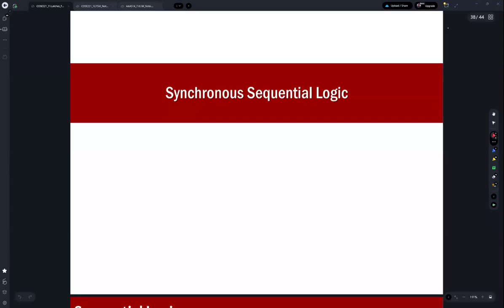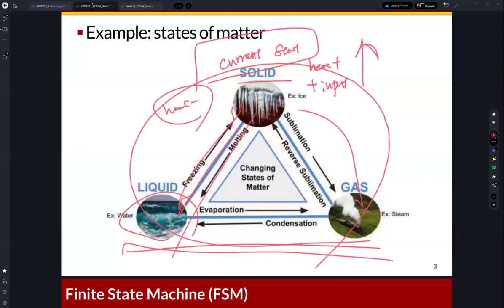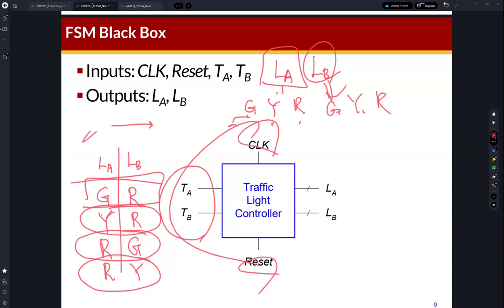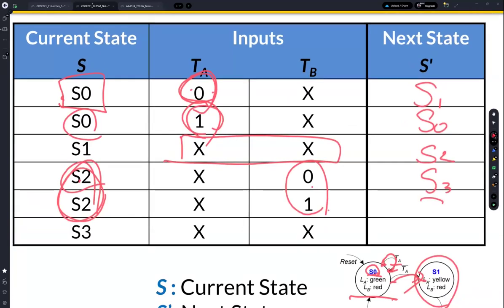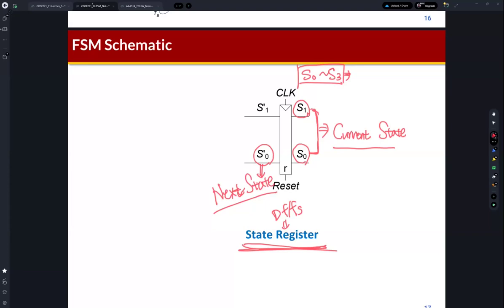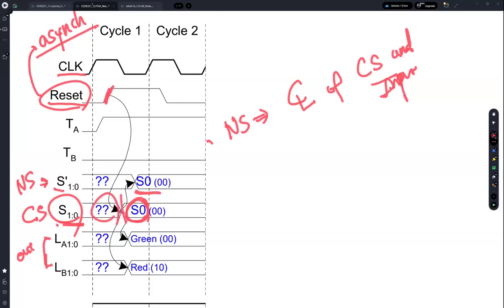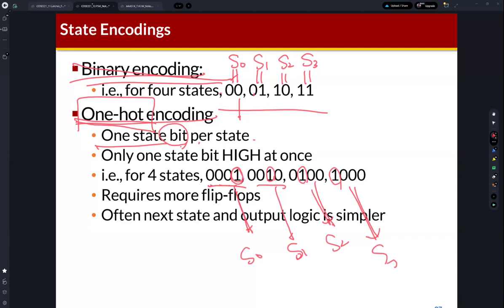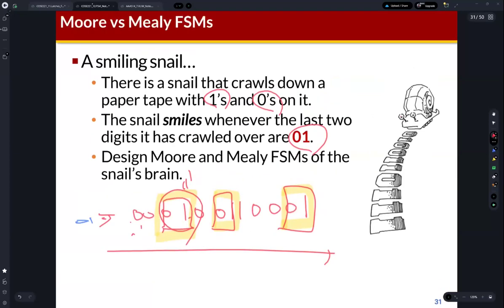COSE221 - FSM Design (Moore FSM)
Day 21 - FSM Design (Moore FSM)